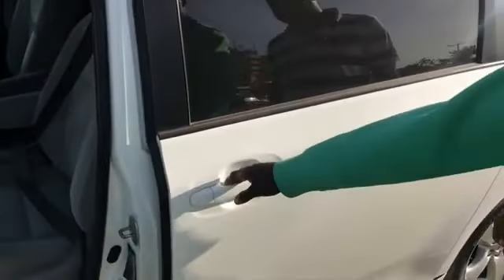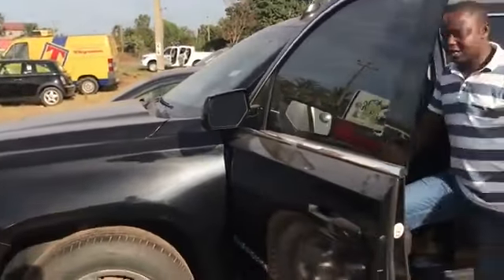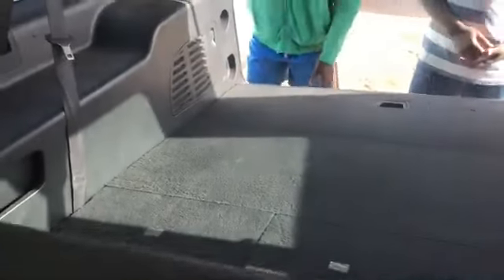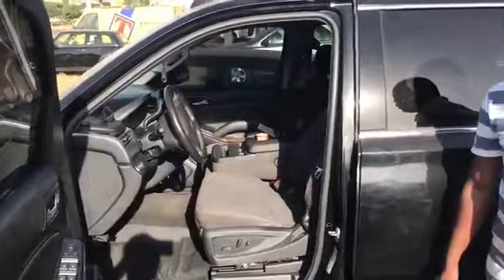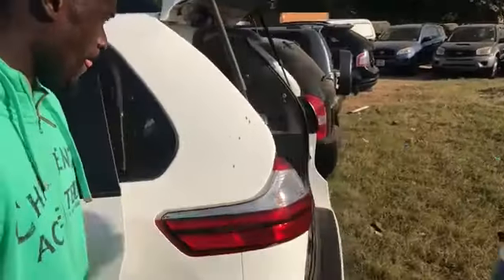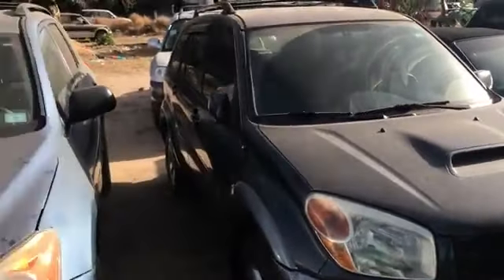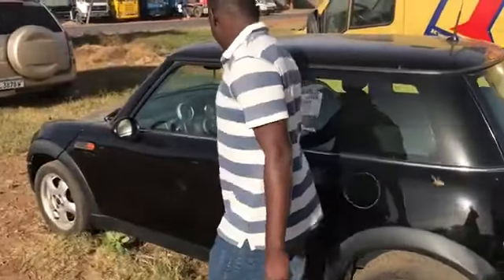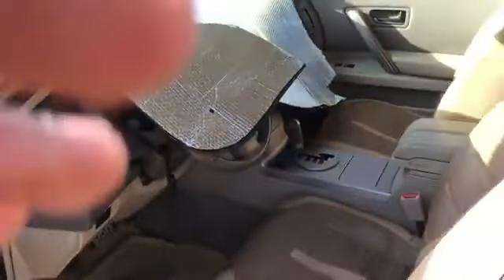Price of cars in The Gambia | Business and Entrepreneurship